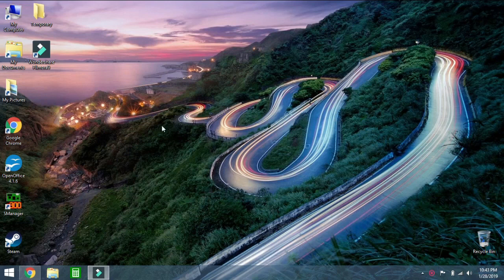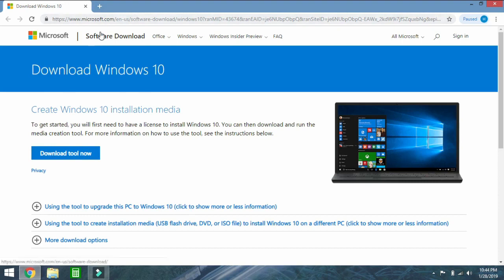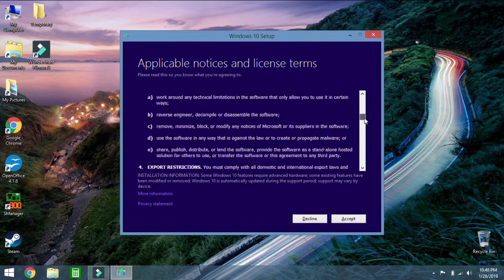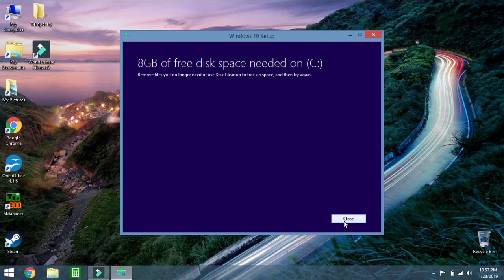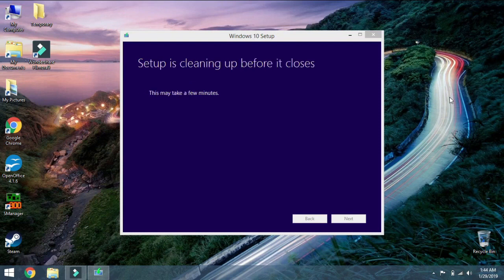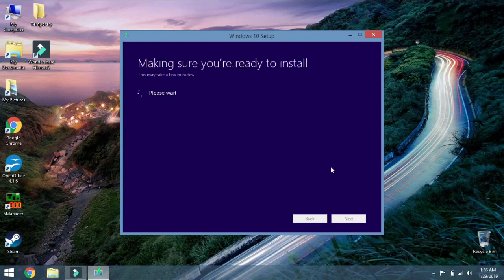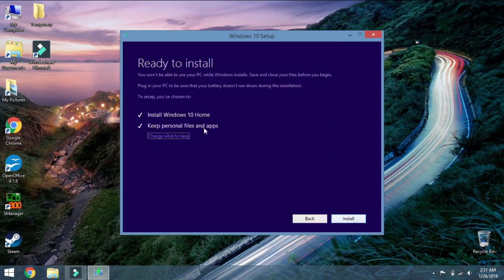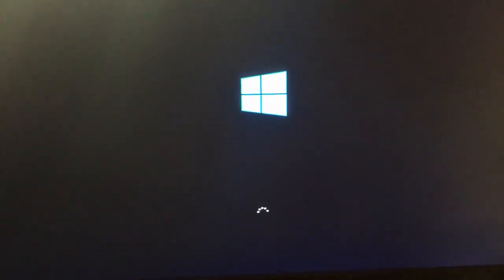Sony Vaio E Series Windows 10 Install or Upgrade on Laptop (2022)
How to install windows 10 pc on sony vaio e series notebook drivers